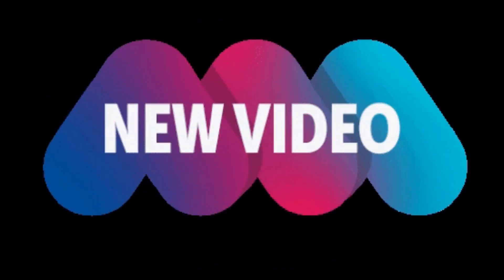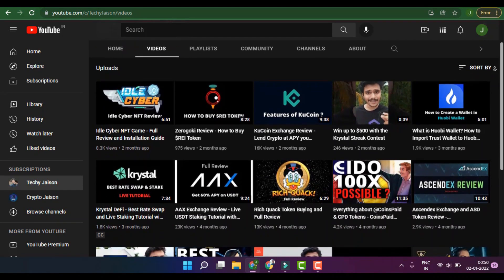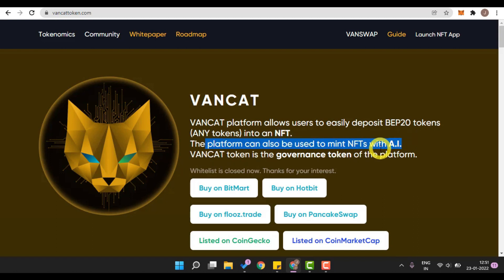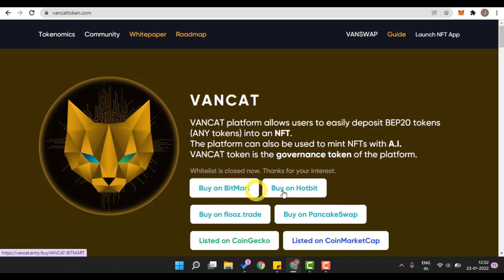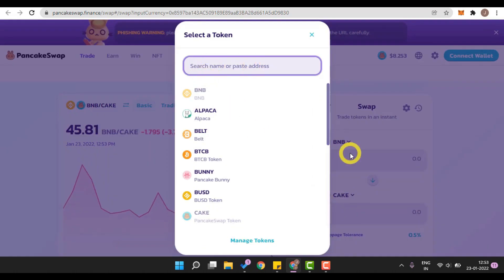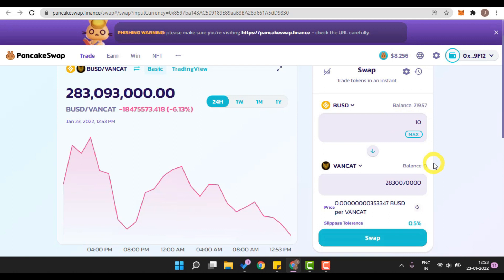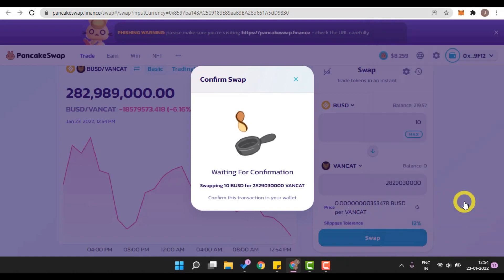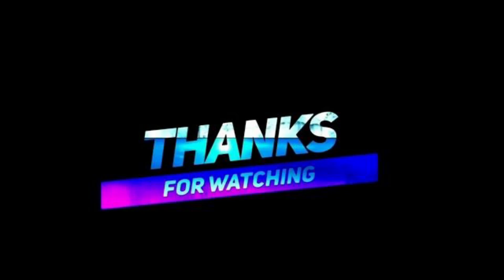How to Buy VanCat Token - PancakeSwap Tutorial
Video on "Steps to Buy Vancat Token"

Contract Add  - 0x8597ba143ac509189e89aab3ba28d661a5dd9830

▬ About VanCat ▬▬▬▬▬▬▬▬▬▬▬▬▬▬▬▬

VANCAT platform allows users to easily deposit BEP20 (ANY token) into an NFT.
The platform can also be used to mint NFTs with A.I.
VANCAT token is the governance token of the platform.

▬ Social Media ▬▬▬▬▬▬▬▬▬▬▬▬▬▬▬▬